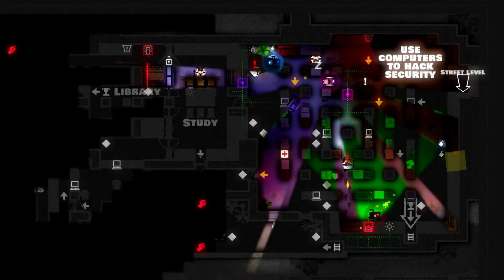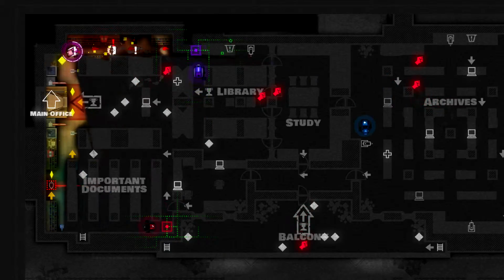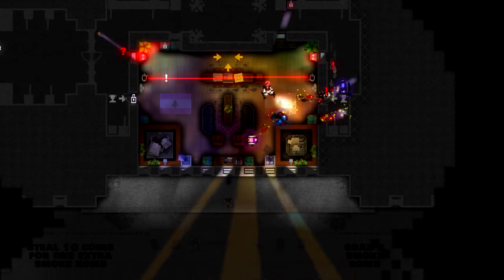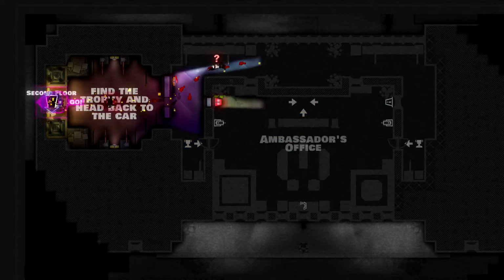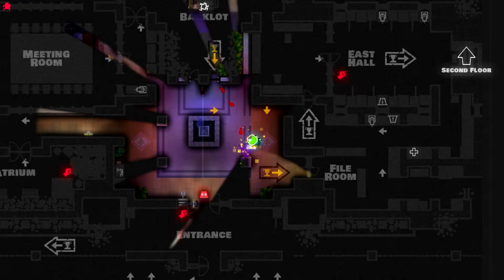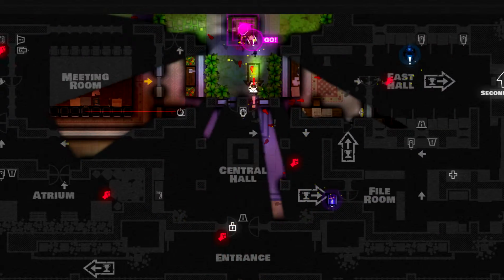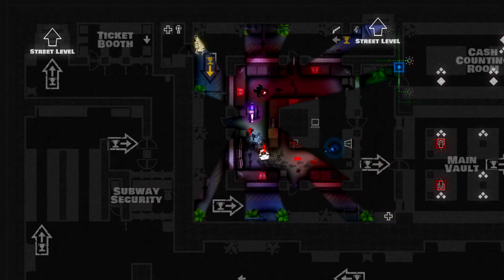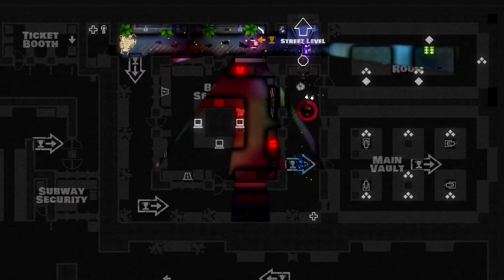Flailing about in Monaco - Part 3